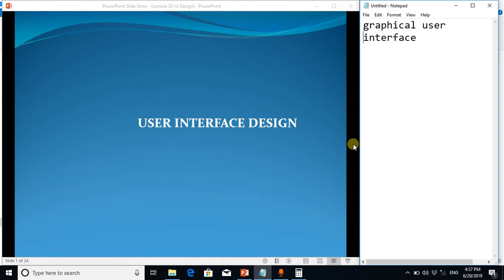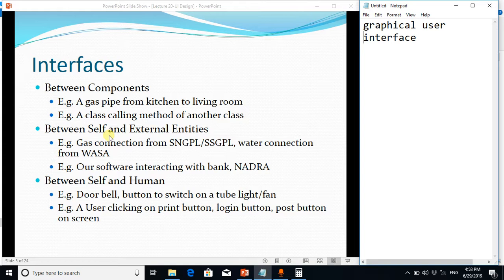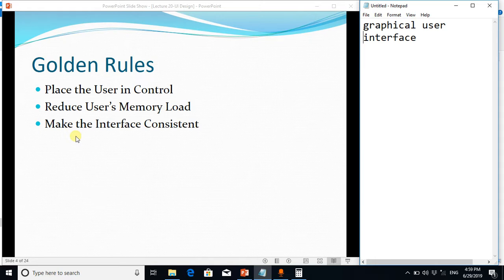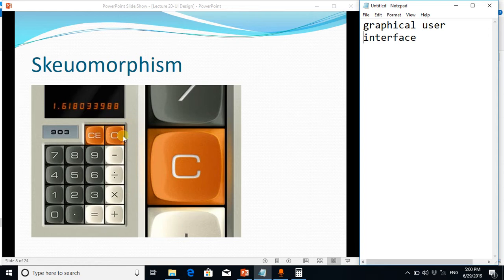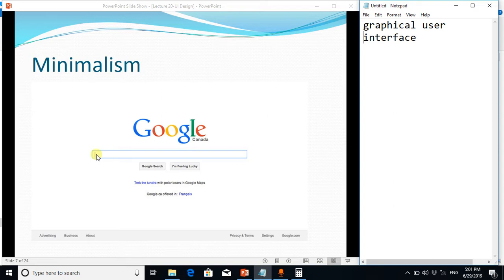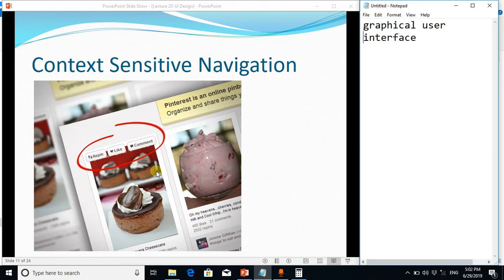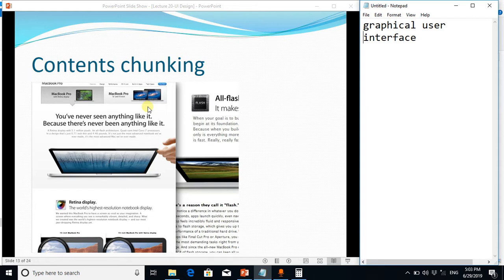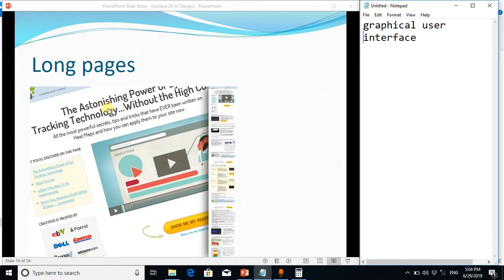Graphical User Interface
Software Engineering